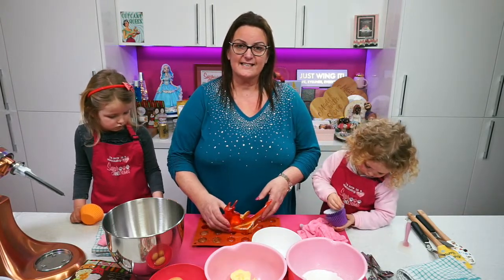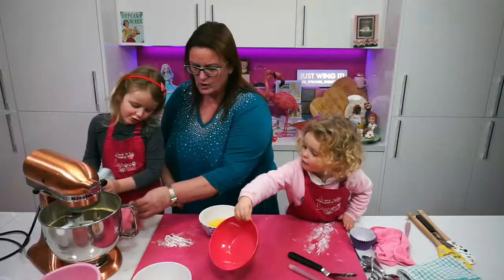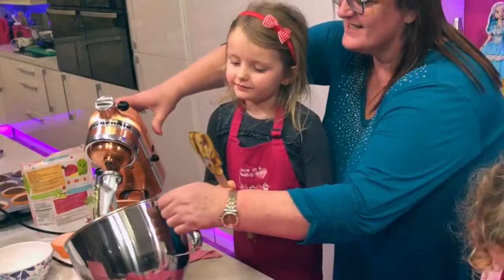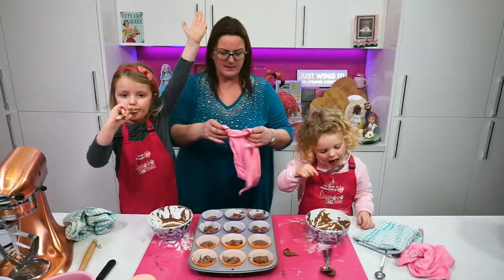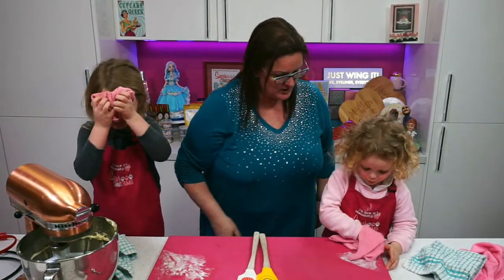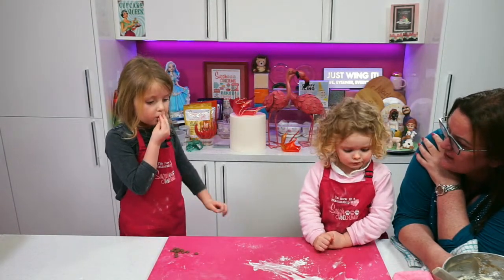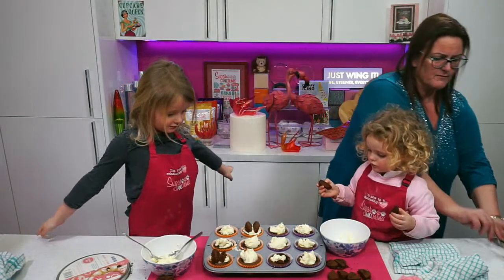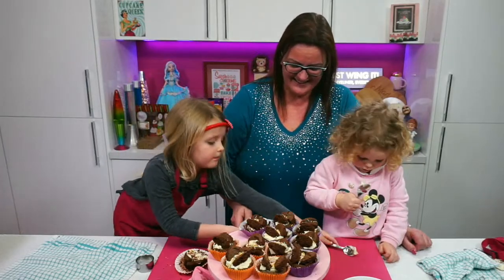How to make Chocolate Butterfly Cakes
This afternoon in the Sugar and Crumbs Kitchen Carol, Jasmine and Ruby are baking Chocolate Butterfly Cakes.